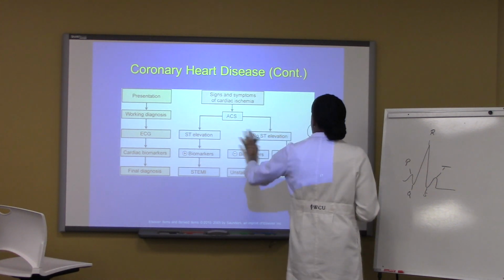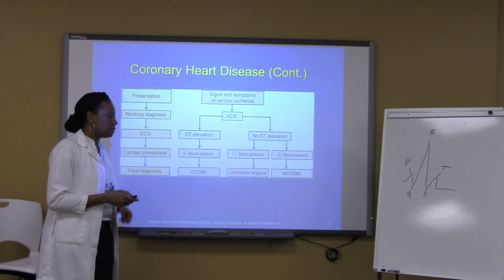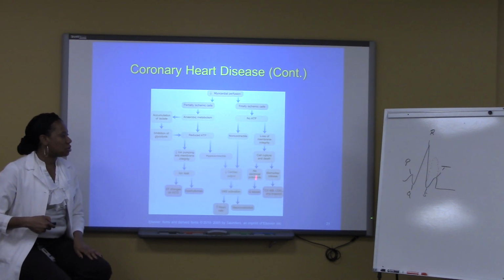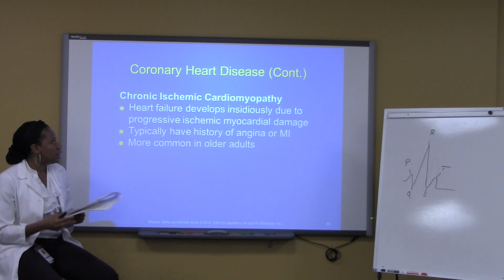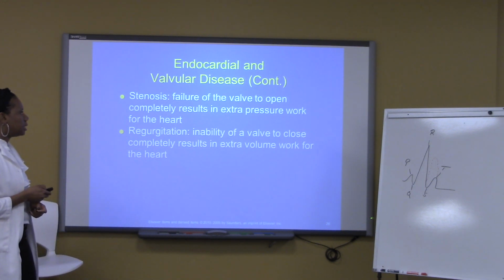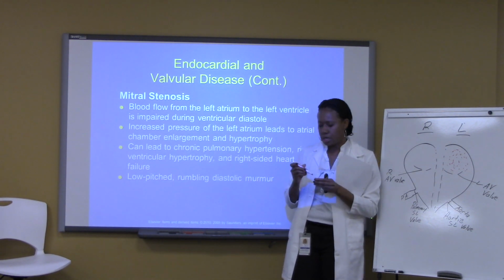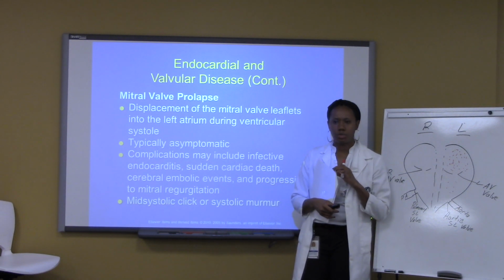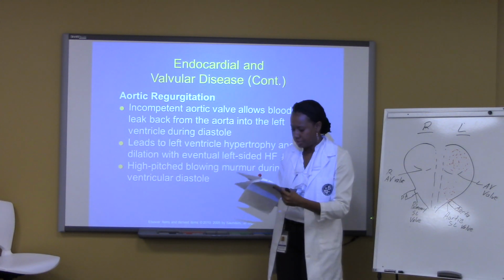Patho 370 Week 4 - Part 2 of 6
Patho 370 - Week 4: Chapters 18, 20 and Midterm Review - 11/21/2013